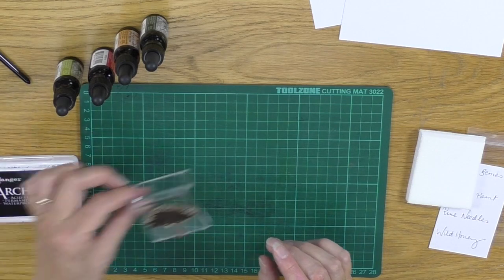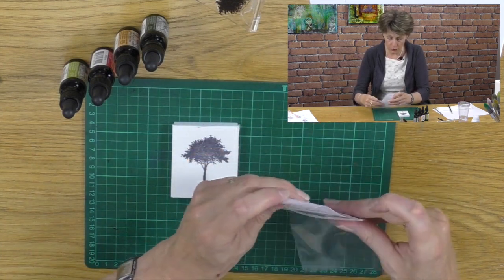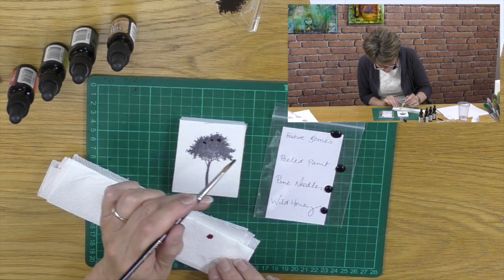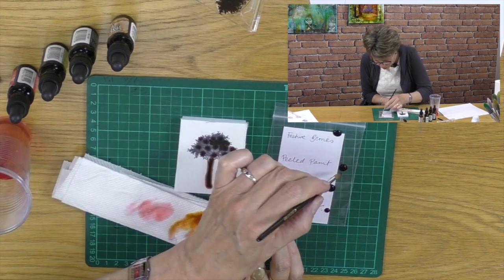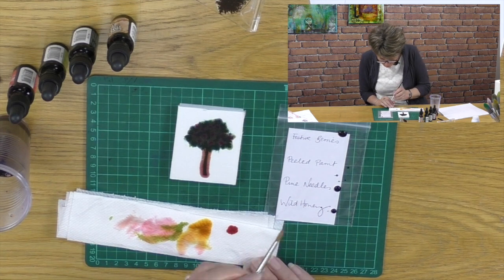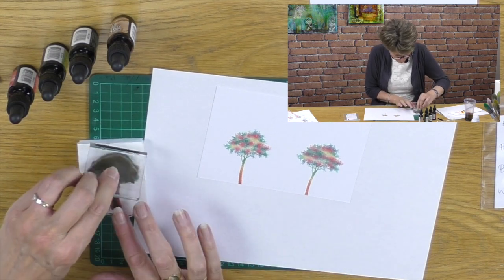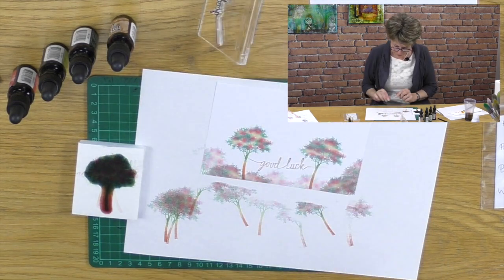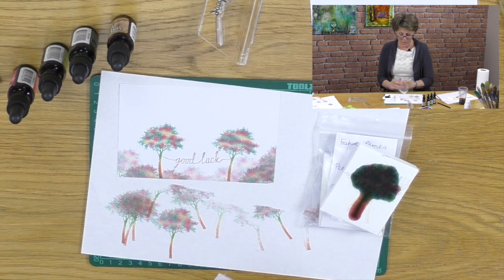Stamping How To - Good Luck With Your Ink Pad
Barbara Gray demonstrates how to make a custom ink pad for quick and stunning effects with stamps.